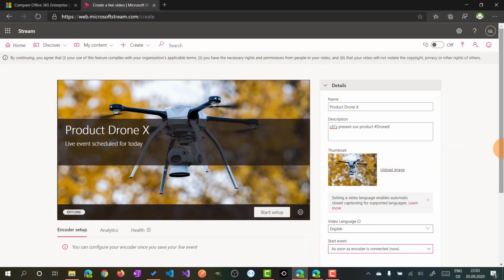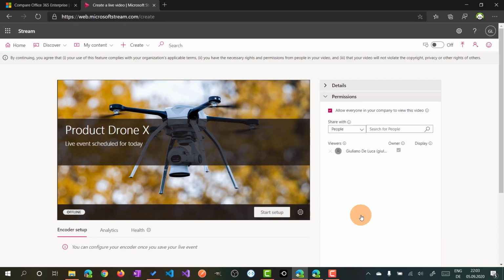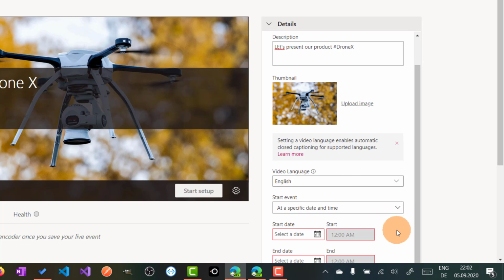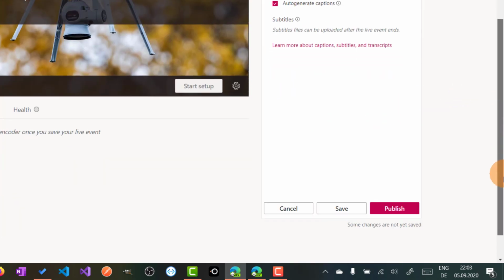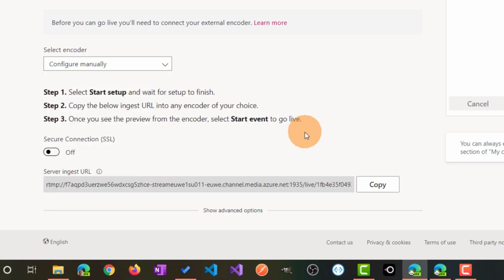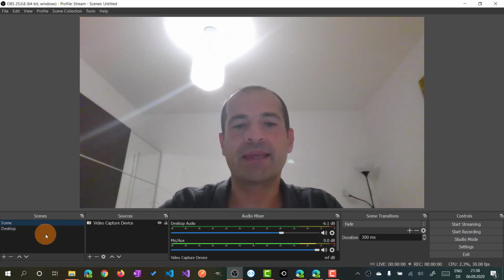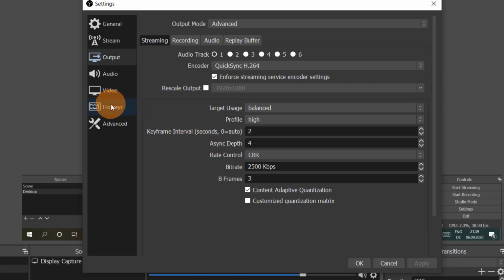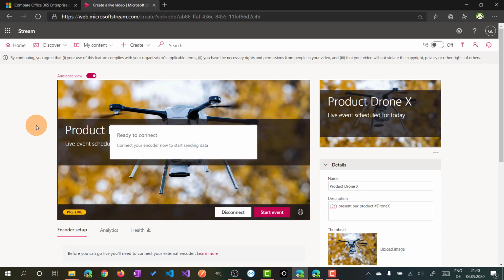Microsoft Stream | How to create a live event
In this video tutorial step-by-step, you will learn how to create a live event in Microsoft Stream enhancing the communication in your organization.
Microsoft Stream is the perfect service in Microsoft 365 that allows you to make important announcements to all employees in the organization or it can be used to provide the live event to a few people, groups like departments.

0:00 Introduction
0:45 Requirements
1:07 Creating a live event in Stream
3:48 Setting up the Encoder (OBS)
7:21 Starting the live event
10:07 Ending the live event and overview of the features on demand
12:31 Conclusion